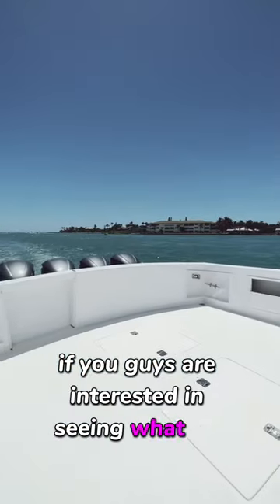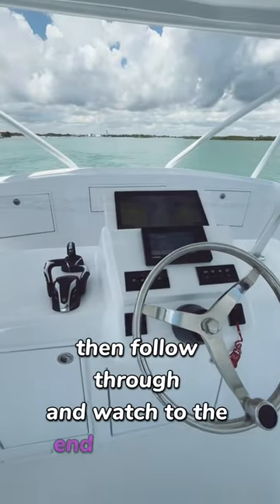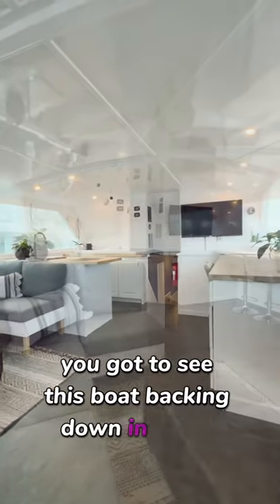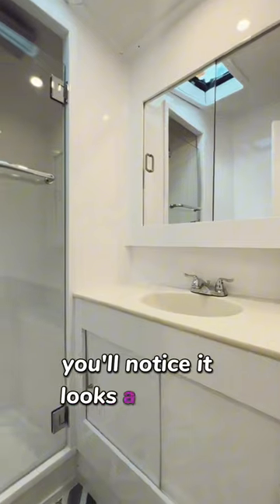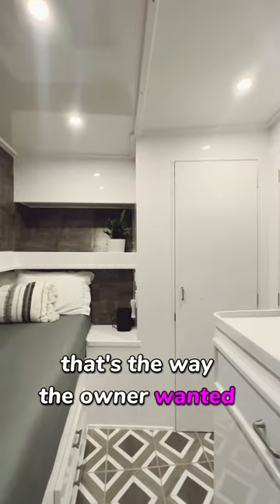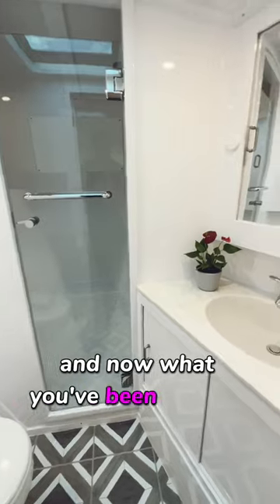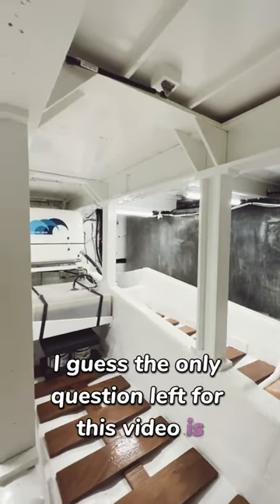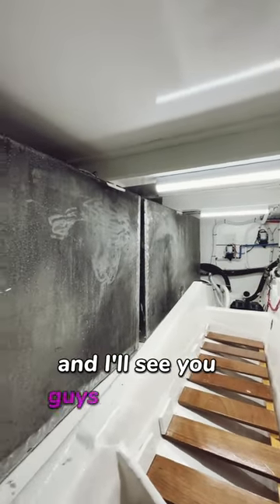55 Sportfish Boat With Quad Yamaha Outboards - Custom Sportfish Boats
55 Sportfish Boat With Quad Yamaha Outboards - Custom Sportfish Boats: